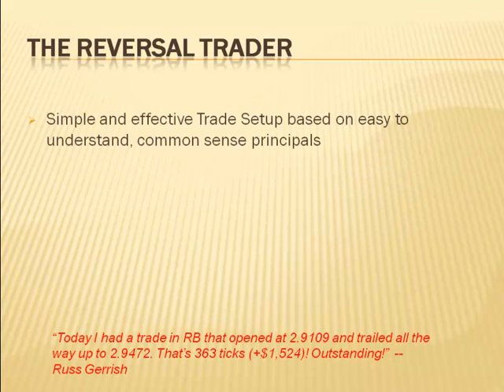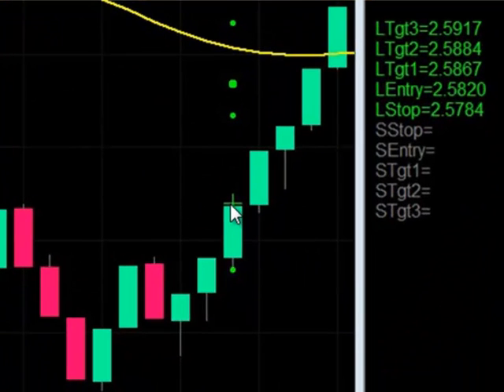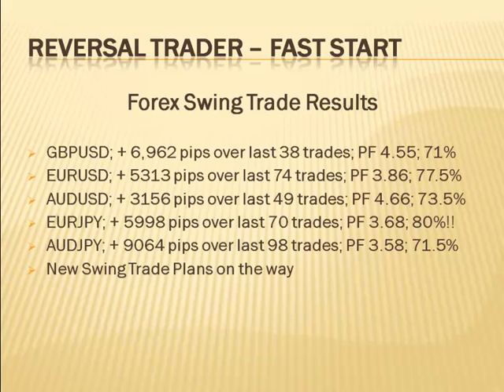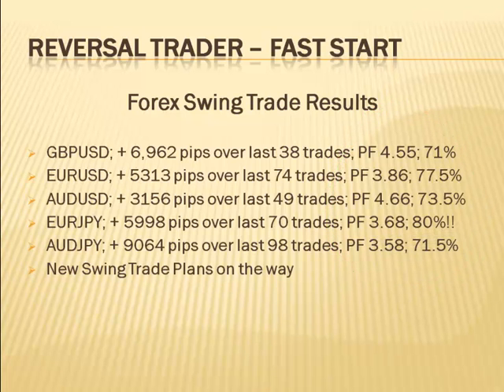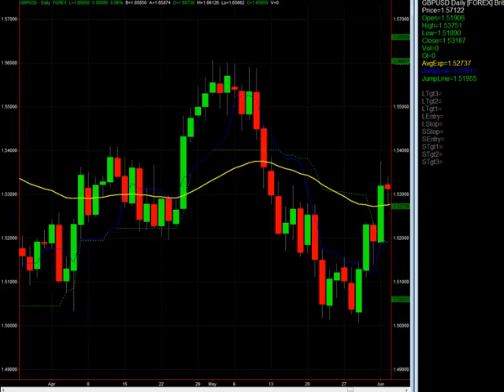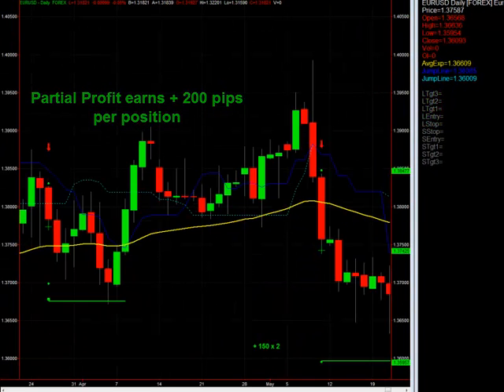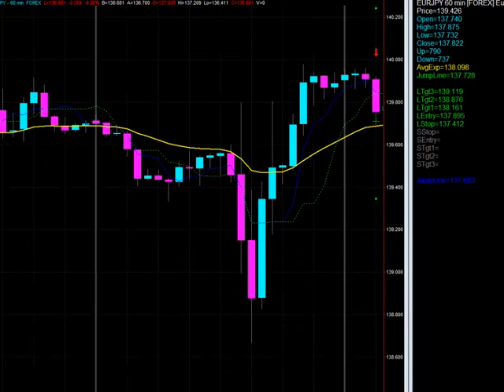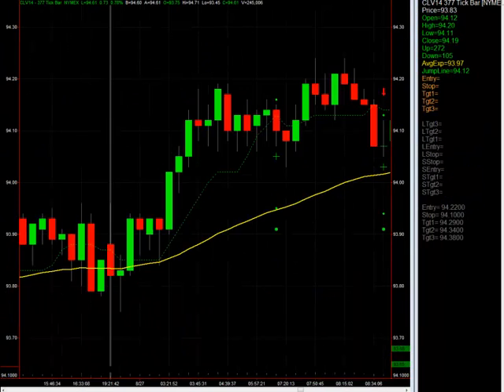Trend Jumper Reversal Strategy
Here's a way to get started with the PTU Trend Jumper on a shoestring with a very powerful and effective Trend Jumper Setup called the Reversal Trade.  This video shows you exactly what it is, why you should be interested in it and a very simple and affordable way to get started.

The Trend Jumper Reversal is a very specialized setup that is proving to have a very high win rate and profit factor across multiple markets and timeframes.  Check it out here. NetPicks Services are offered for educational and informational purposes only and should NOT be construed as a securities-related offer or solicitation or be relied upon as personalized investment advice. We are not financial advisors and cannot give personalized advice. There is a risk of loss in all trading, and you may lose some or all of your original investment. Results presented are not typical.